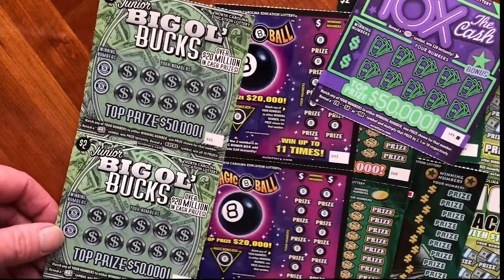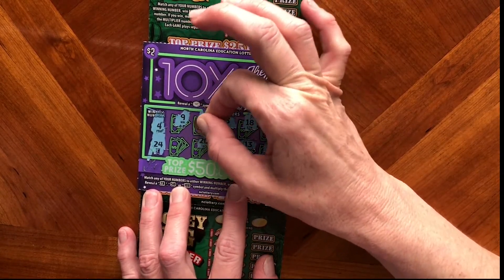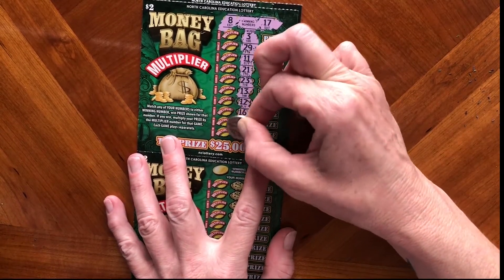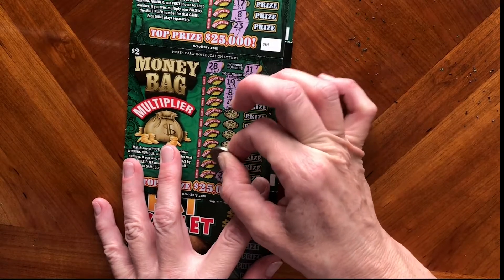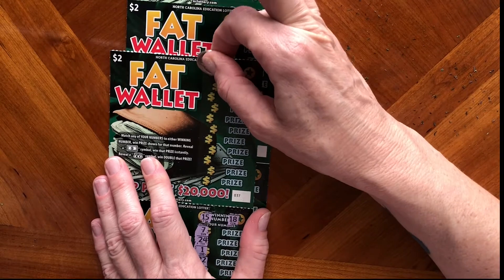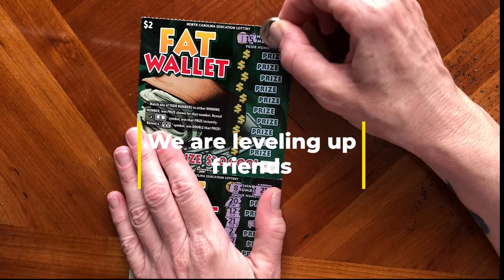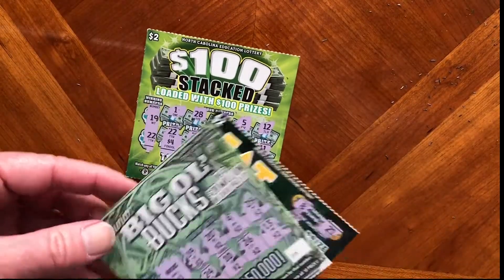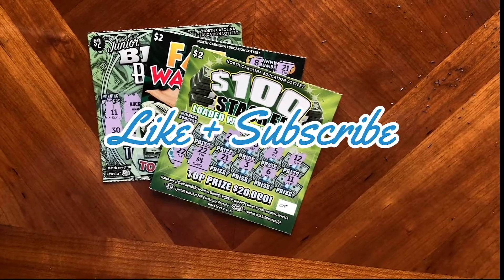STR ROUND 2 LEVEL CHALLENGE $2 NC LOTTERY TICKETS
STR Level-Up Challenge ROUND 2
In Round 2, we successfully levelled up from $1 NC Lottery tickets to buy 18 of the NC Lottery $2 scratch off tickets.  On the video we are trying to win enough $ to Level-Up to $3 tickets.   Wish us luck on our challenge.

Please watch the entire video, has some fun.

Thank you, Dana & Jules from STR